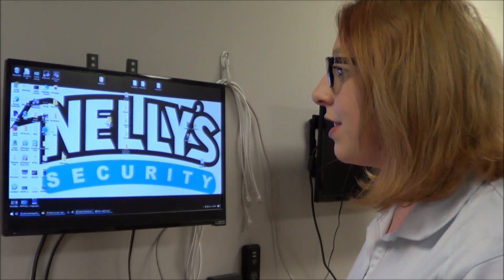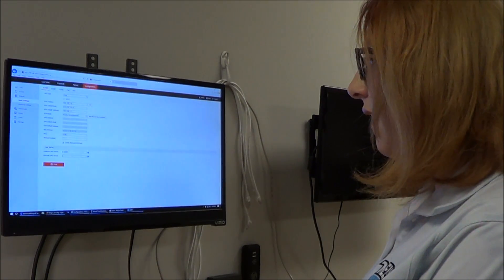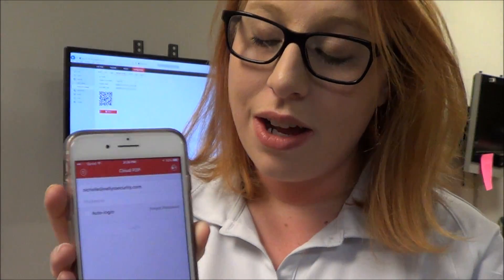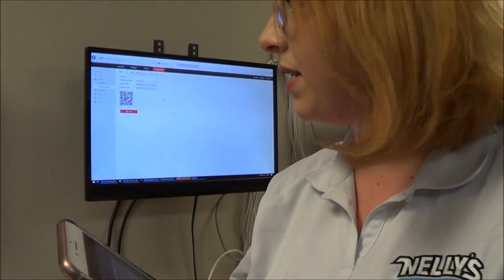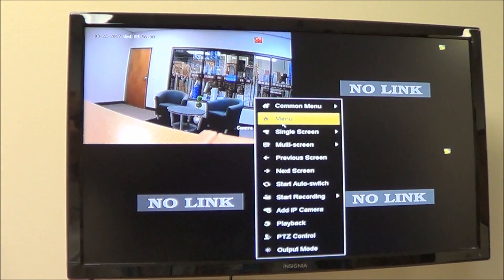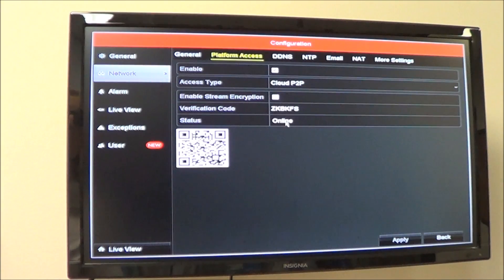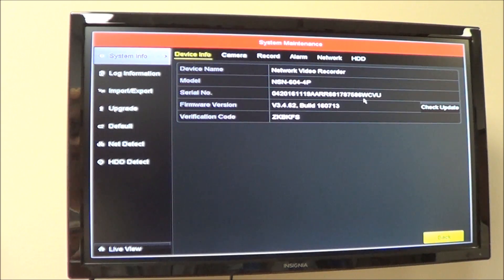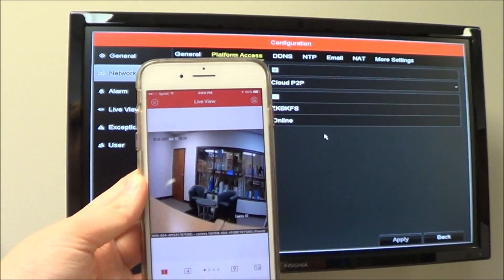Cloud P2P Setup Guide for Cameras and NVRs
This video walks you step by step through the process of setting up Cloud P2P for IP cameras and recorders.